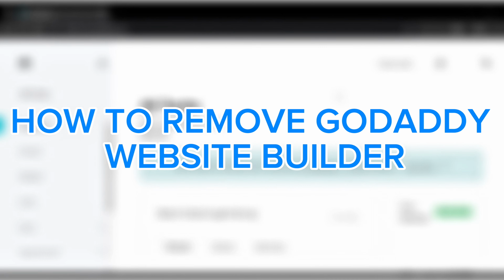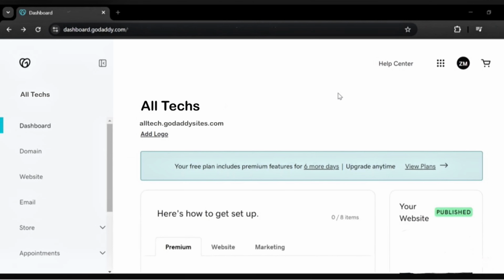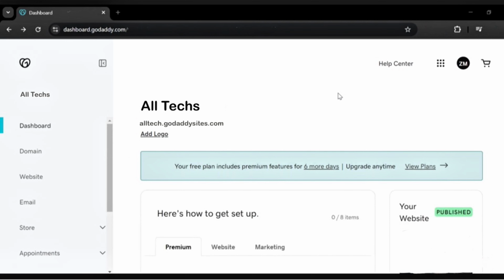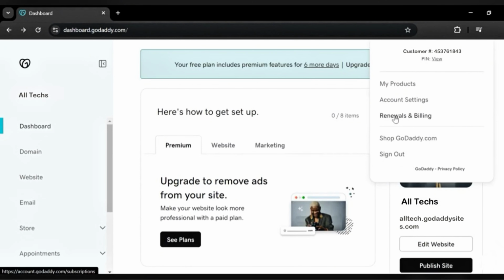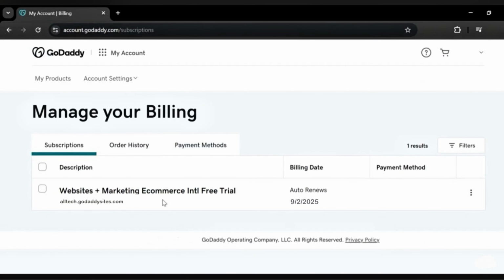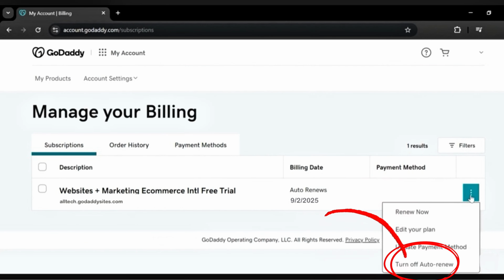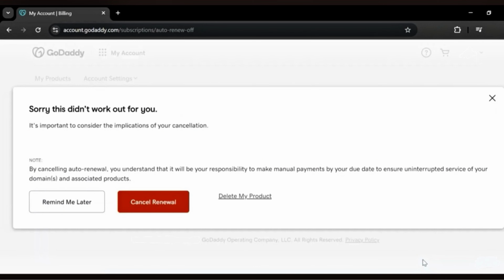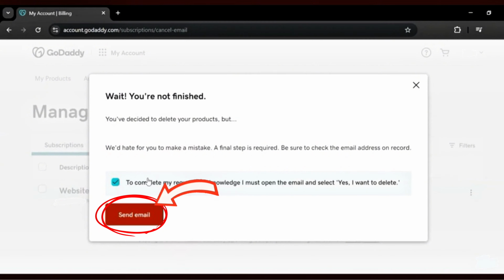How to Remove GoDaddy Website Builder 2025 (EASY GUIDE)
Want to switch from GoDaddy’s Website Builder to another platform or start fresh? In this tutorial, you’ll learn how to remove GoDaddy Website Builder from your account, so you can install WordPress, upload custom files, or point your domain elsewhere.

We’ll walk you through deleting the Website Builder site, clearing hosting, and managing your domain settings.

🔹 Delete GoDaddy Website Builder site
🔹 Free up hosting for a new platform
🔹 Prepare domain for transfer or new use (2025 method)

Perfect for users switching to WordPress, Shopify, or a custom site.